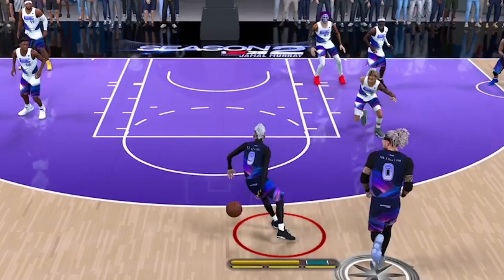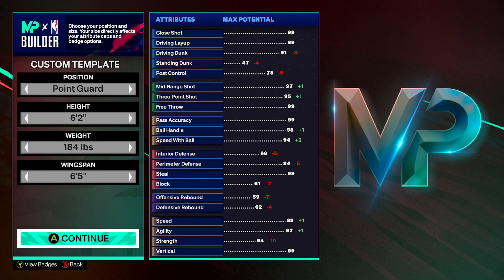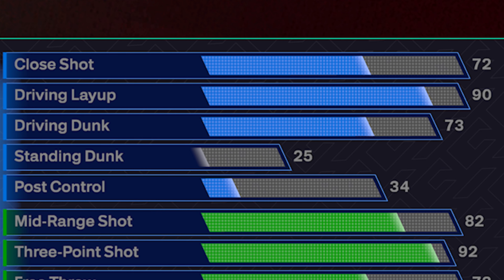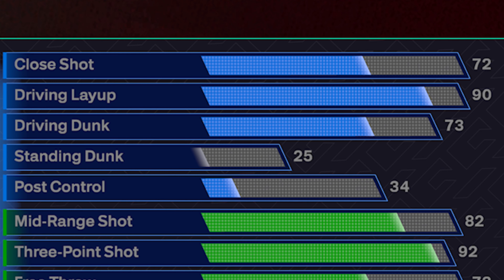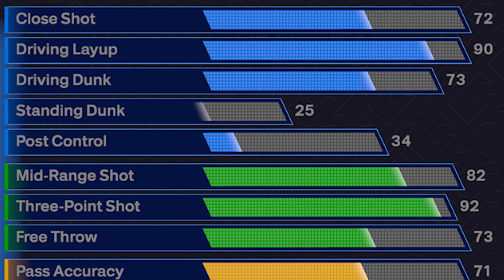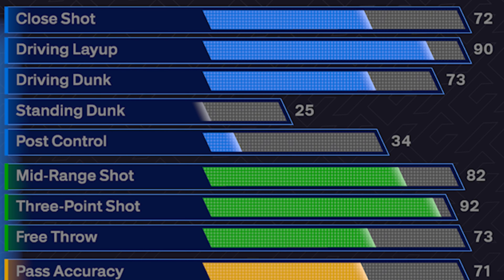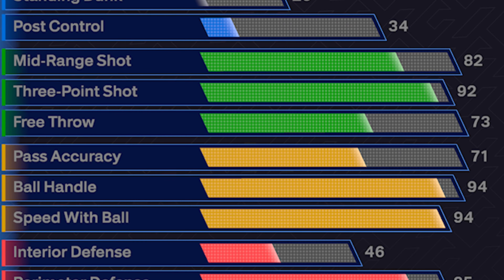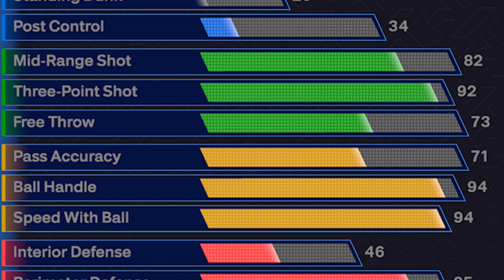*99* BALL HANDLE KYRIE IRVING BUILD IS DOMINATING 2K25! LEGEND LIGHTNING LAUNCH IS INSANE IN 2K25!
This kyrie build gets a 99 ball handle with takeover and legend lightning launch right away. Amazing pg build in 2k25!